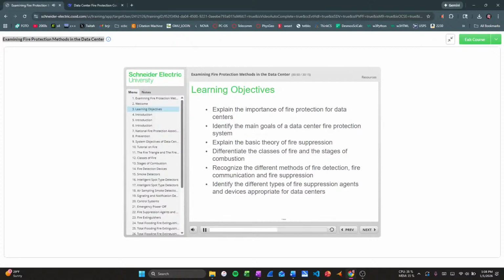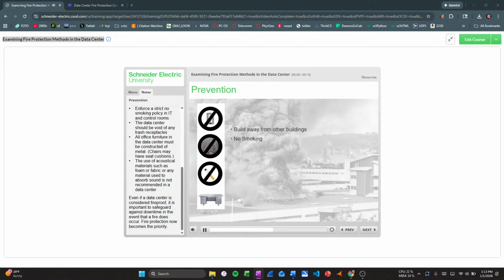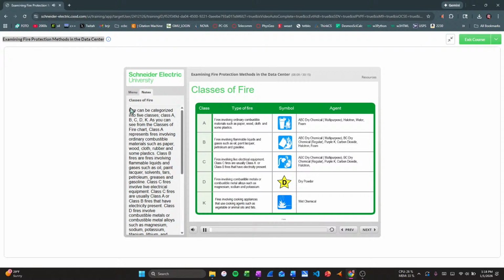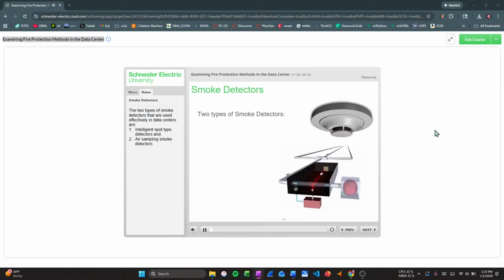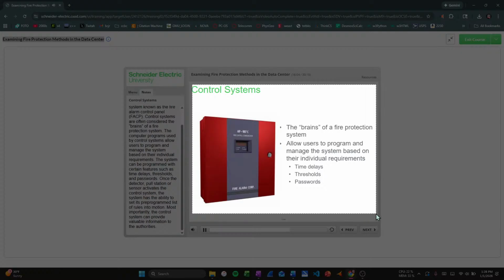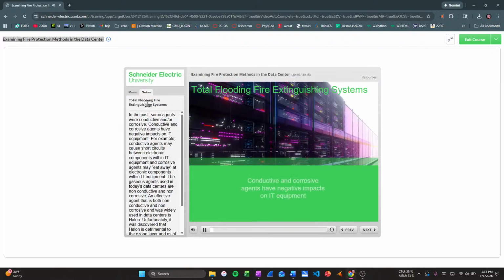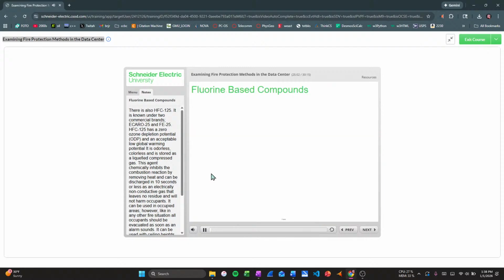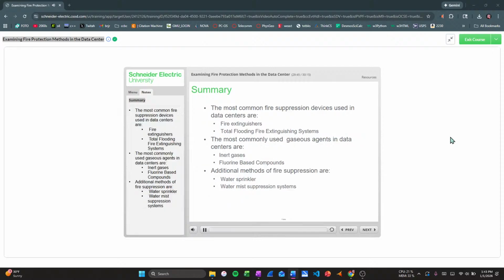Examining Fire Protection Methods in the Data Center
DCCA